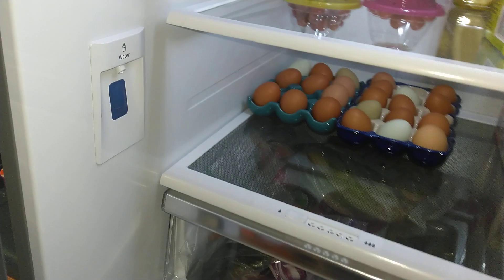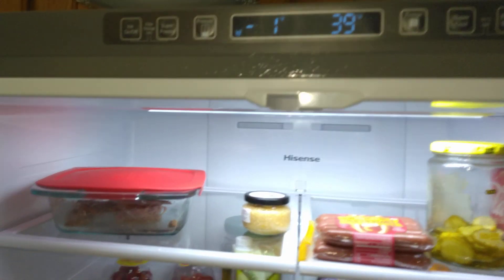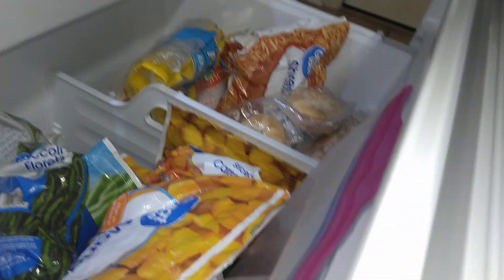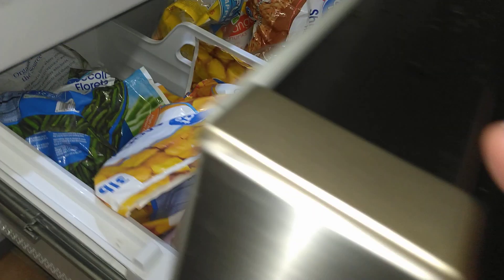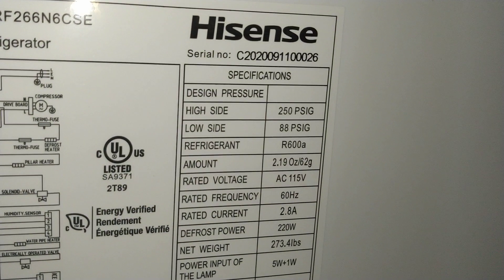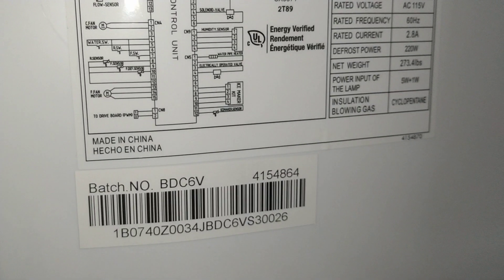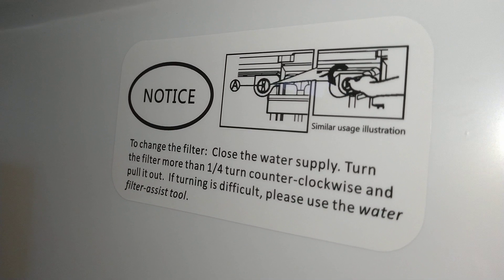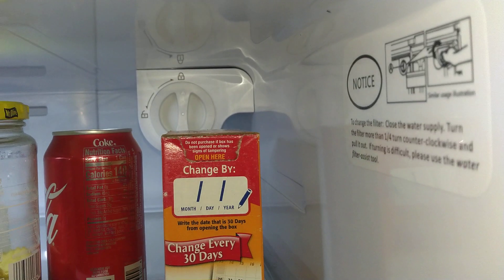Hisense 26.6-cu ft French Door Refrigerator with Ice Maker (Fingerprint-Resistant Stainless Steel)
Hisense 26.6-cu ft French Door Refrigerator with Ice Maker (Fingerprint-Resistant Stainless Steel) ENERGY STAR￼

$1399This Hisense 35.98-in full size refrigerator is sold exclusively at Lowe's

Anti-fingerprint stainless steel exterior and adjustable spill proof glass shelves makes cleaning this refrigerator easy

Internal water dispenser and factory installed icemaker provides easy access to filtered water and

$1,399.00
Specifications

Series Name

N/A

Sub-Brand

N/A

Appliance Color/Finish

Stainless steel

Manufacturer Color/Finish

Fingerprint resistant stainless steel

Cabinet Color

Gray

Fingerprint-Resistant

Toe Grille Color

No toe grille

Common Width (Inches)

36

Depth Type

Standard-Depth

Actual Width (Inches)

35.98

Depth (Including Handles) (Inches)

33.07

Depth (Excluding Handles) (Inches)

33.07

Depth (Less Door) (Inches)

28.35

Depth with Door Open (Inches)

48

Height to Top of Case (Inches)

68.74

Height to Top of Door (Inches)

70

Height to Top of Door Hinge (Inches)

70

Refrigerator Interior Lighting

LED

Overall Capacity (Cu. Feet)

26.6

Refrigerator Capacity (Cu. Feet)

18.81

Freezer Capacity (Cu. Feet)

7.76

Number of Doors

3

Door within Door

Door Alarm

Door Shelves

6

Door Style

Flat

Door Texture

Smooth

Air Filtration

Built-In

Dispenser Light

Dispenser Options

Internal filtered water dispenser

Ice Maker

Single

Space-Saving In-Door Ice

Dual Evaporator Cooling System

Freezer Light

Freezer Baskets

1

Freezer Door Bins

0

Freezer Door Style

Pull-out drawer

Freezer Drawers

2

Freezer Shelves

0

Frost-Free

Gallon Door Storage

Handle Type

Integrated

Hidden Hinge

Humidity-Controlled Crispers

2

Electronic Temperature Control

Shelf Options

Adjustable glass shelves

Water Filter Indicator

Water Filtration

Pantry Drawer

Standard

Snack/Deli Drawer

Temperature Controlled Drawer

App Compatibility

Bluetooth Compatibility

Wi-Fi Compatibility

Hub Required

Voice Controlled

Works with Amazon Alexa

Works with Android

Works with Apple HomeKit

Works with SmartThings

Works with iOS

Works with the Google Assistant

Matching Air Filter (Model #)

N/A

Matching Replacement Water Filter Model

HX2017F-A

Custom Door Kit Compatible

ADA Compliant

CEE Tier Qualified

N/A

Lowe's Exclusive

Approved for Outdoor Use

Handle Color

Stainless steel

See-Thru Door

Warranty

2-year

Smart Compatible

CA Residents: Prop 65 Warning(s)

 Prop 65 WARNING(S)

Safety Listing

UL safety listing

Refrigerator Size

Medium (33 - 36-in)